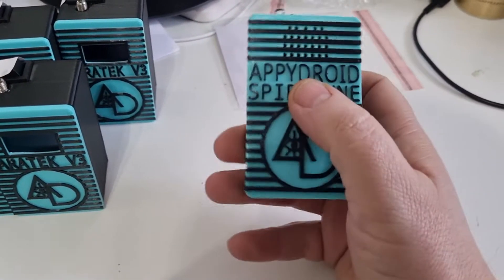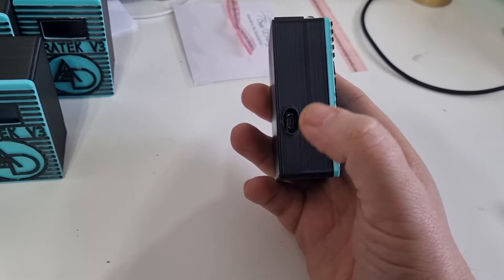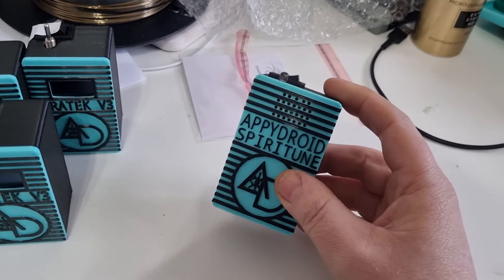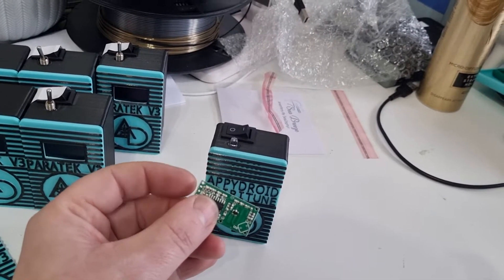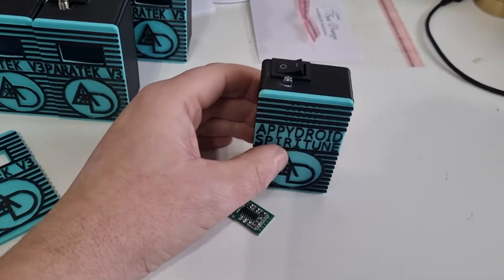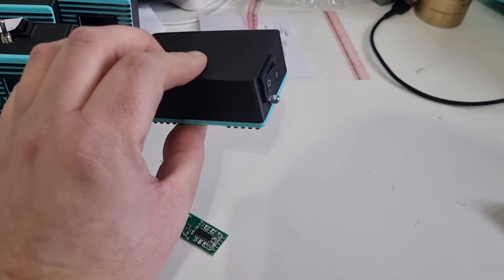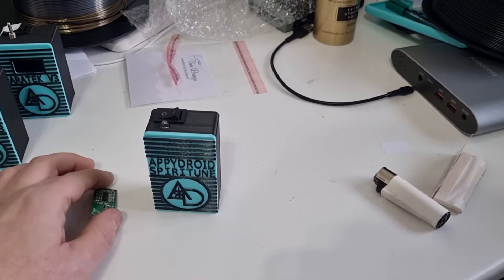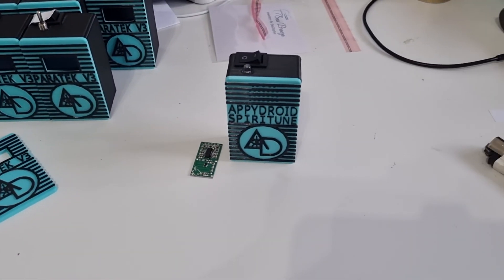AppyDroid SpiriTune. Paranormal music box, read drescription.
Introducing our latest paranormal tech The AppyDroid SpiriTune. Paranormal motion activated Music box. PMB for short.

This is fully intergrated, and has no moving parts, very low power consumption, And has a 360 degree motion sensing capabilities.
Not PIR or Parking sensors in sight. Phew! the pitfalls to those type of sensors is, Ultrasonic range detectors have a very narrow beam of detection, the detected object must be solid, and moved towards or away from the calibrated range, Ghosts or spirits as far as i know are not solid objects. so wont probably work for paranormal use. PIR sensors, Detect IR sources from body heat from humans and typically ignore smaller animals, So unless ghosts give off IR heat signitures they wont be detected.  Microwave motion dopliers Actually detect Any movment, living or not, anything moves in the room will be detected in a 360 degree range.

cons to this technology is it the signals emitted may travel through shallow walls made of drywall or wood, it can also pass through glass, so some pre setup tests need to be checked before atempting to monitor an area, check it does not see your motion through rooms next to the monitored room. Range is approx 25 feet. Optimal range is between 5 and 15 feet.

you can customise the PMB with your own sound via USB file transfer, it is detected on a PC or Mac as as a regular pen drive, file capacity is 8mb, plenty room for a mp3 clip. the default pre installed one is about 10 seconds long, i will probably have links to download more music box style tunes soon.

currently we have a 20%Off sale going for the nee ParaTek v3 mini, get it from the same link above.